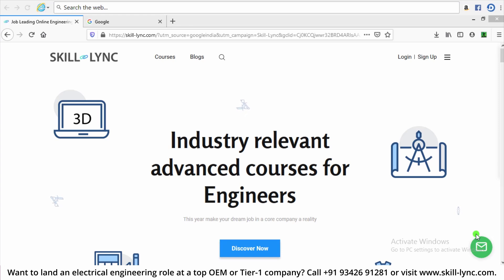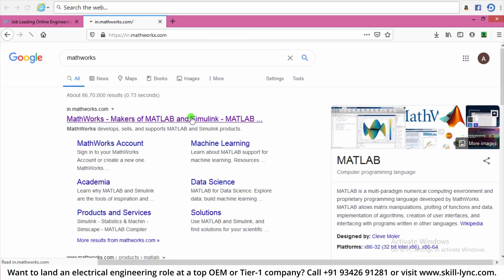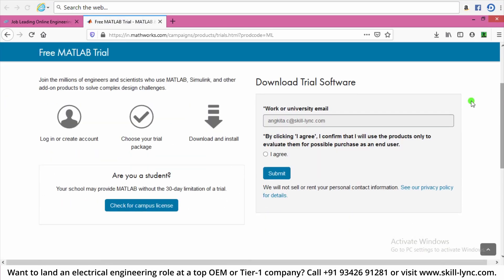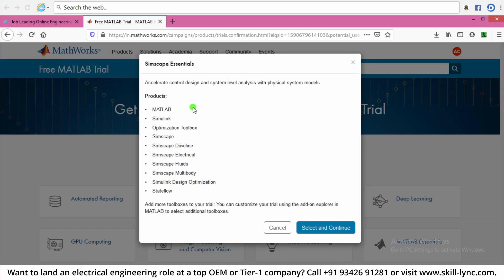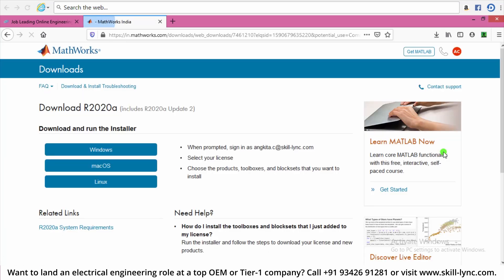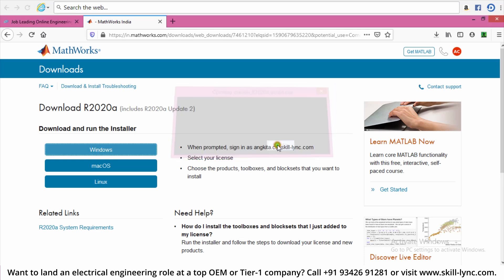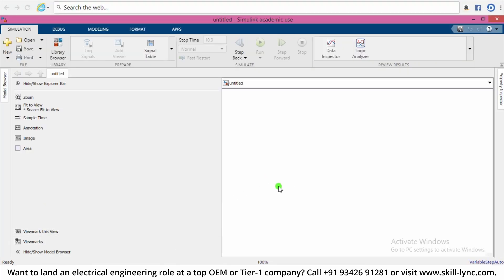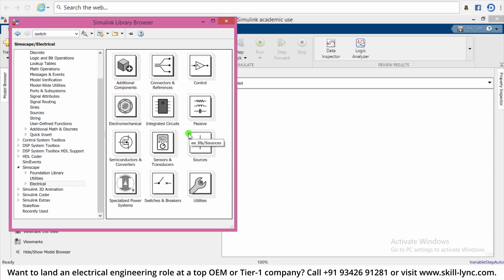Physical Modeling in Simscape with Simulink & MATLAB: Beginner to Advanced | Ep 1 | Skill-Lync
🚀 Welcome to the first episode of our Physical Modeling series in Simscape-Simulink & MATLAB! In this video, we’ll walk you through the fundamentals of MATLAB and Simulink, crucial tools for data analysis, algorithm development, and system simulation in engineering. This tutorial will guide you step-by-step to download the MATLAB R2020 trial version and Simscape Essentials, so you’re ready to dive into model-based design!

Whether you’re new to MATLAB or looking to sharpen your simulation skills, this video is packed with everything you need to get started. Let's make your system designs more efficient and error-free! 🎯

📌 Key Highlights

🌐 Introduction to MATLAB & Simulink and their engineering significance
🔍 Guide to accessing the MathWorks website for trial download
📥 Step-by-step installation and setup of MATLAB R2020 and Simscape Essentials
📂 Overview of the Simscape toolbox and its components
🚀 Tips on activating and navigating the MATLAB & Simulink windows for the first time

📌Video Chapters

0:00 - Introduction to MATLAB and Simulink
0:36 - How to Download MATLAB R2020 Trial Version
1:22 - Setting Up Simscape Essentials
1:43 - Installation and Activation
2:11 - Navigating the MATLAB interface, Simulink toolbox and components
2:30 - Exploring Simscape Components

Start your engineering journey with MATLAB & Simulink today! 🔔 Let’s master physical modeling together!